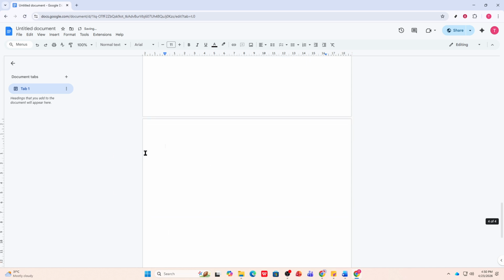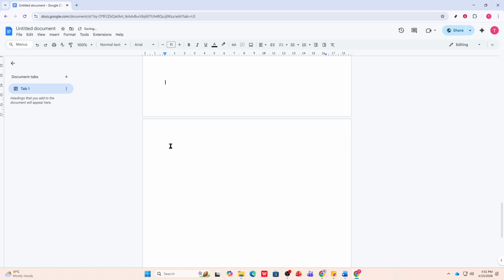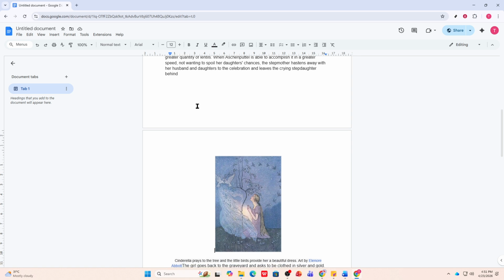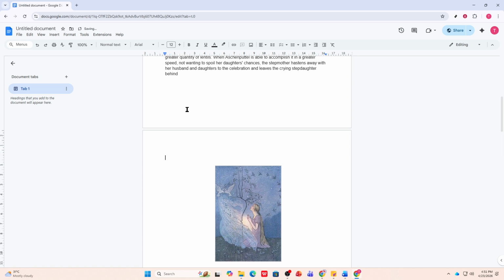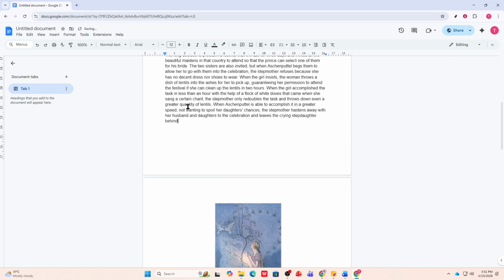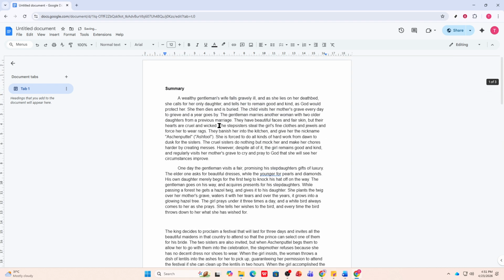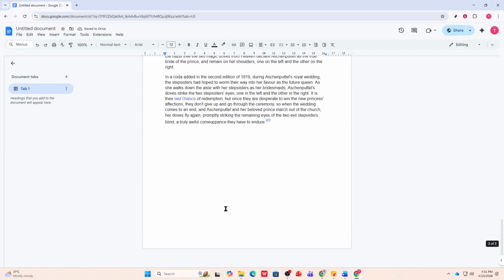How to Delete a Page in Google Docs [2026 Guide]